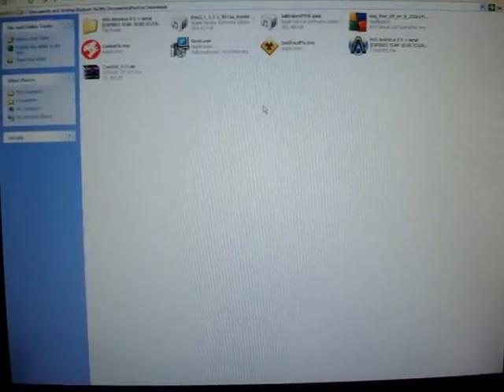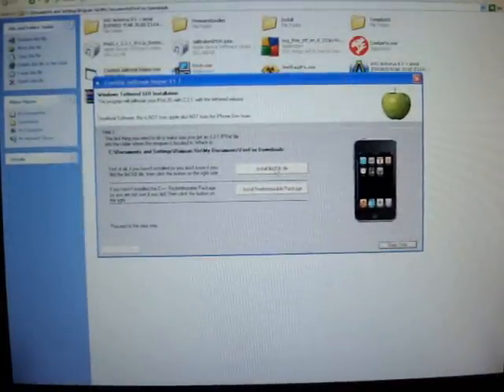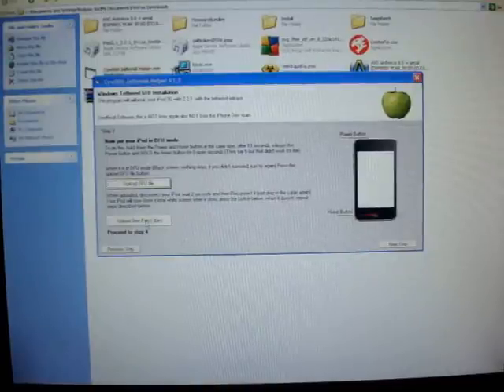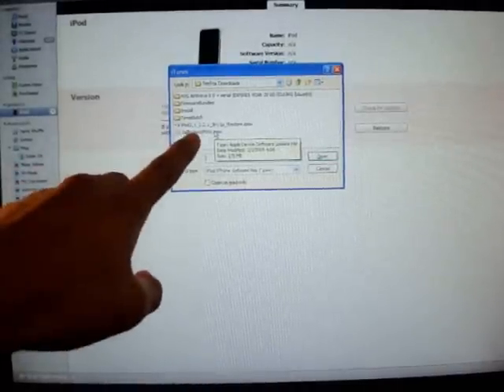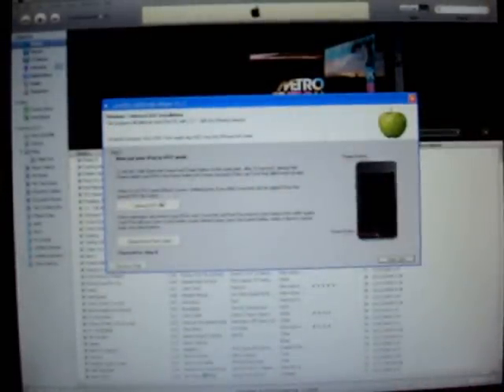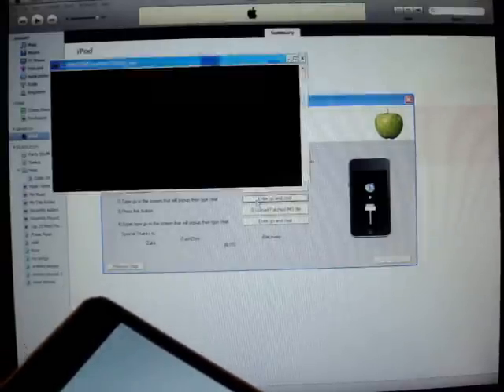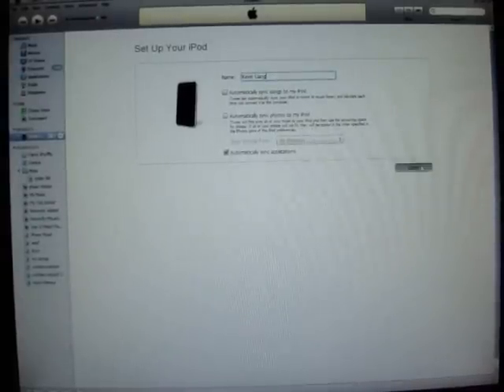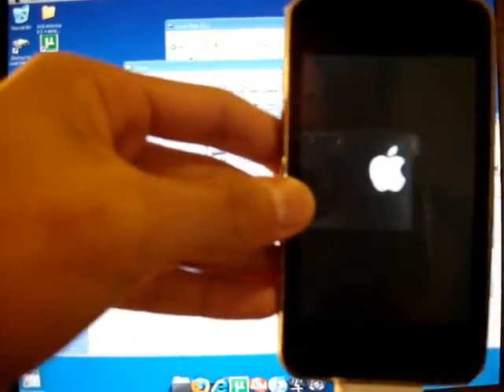How to jailbreak iPod Touch 2g Windows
READ:I DID NOT MAKE CYWOOD GUI OR REDSNOW cywood and iphone dev team made those =]

ATTENTION VISTA USERS! READ GUIDE HOW TO RUN IN COMPATIBILITY MODE

have fun learning how to jailbreak your ipod touch 2g!
if you have any problems i will try to address them if you leave a comment or someone else can help too